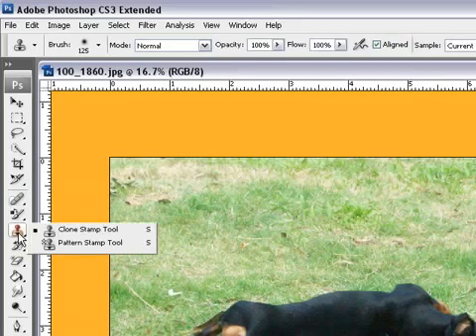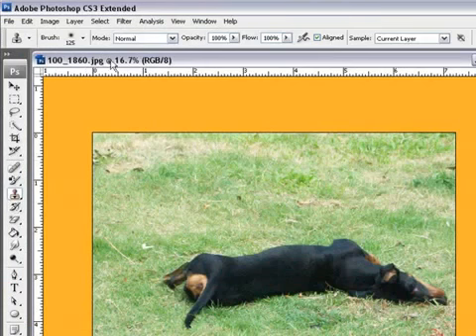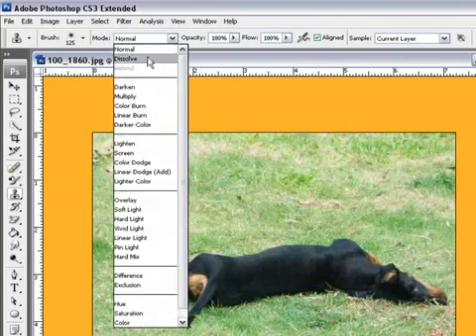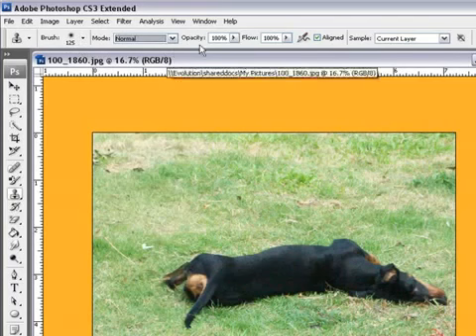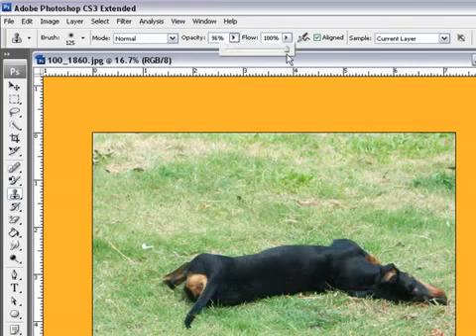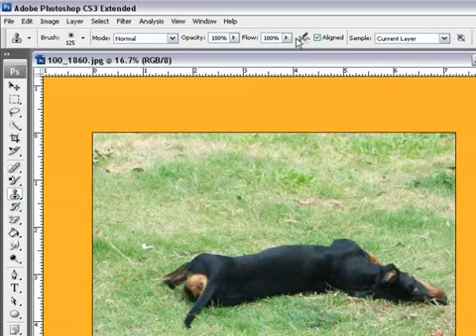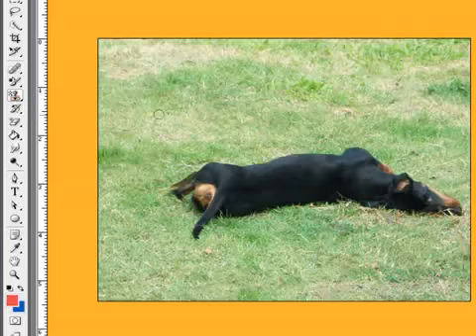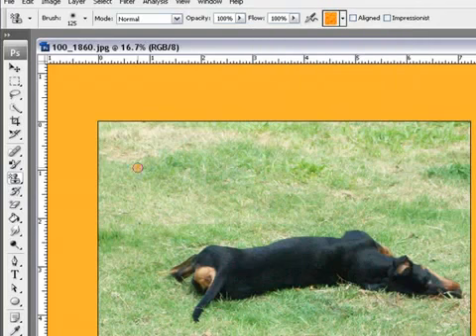How To Use The Clone Tool In Adobe! Photoshop CS3!